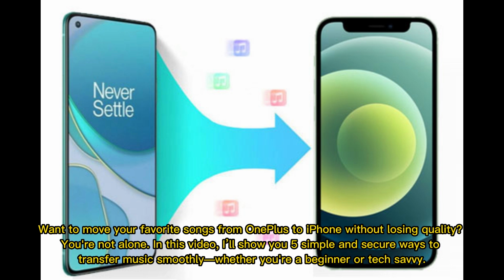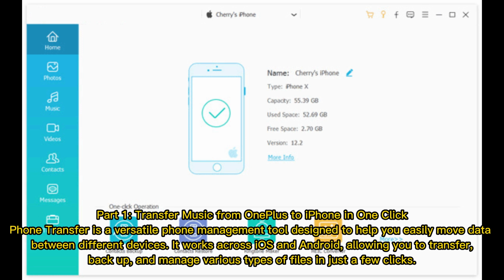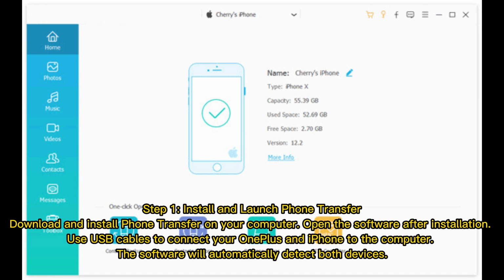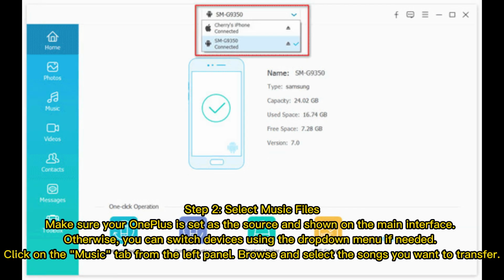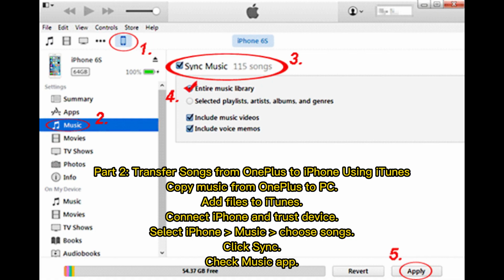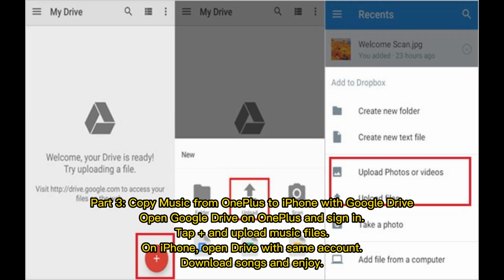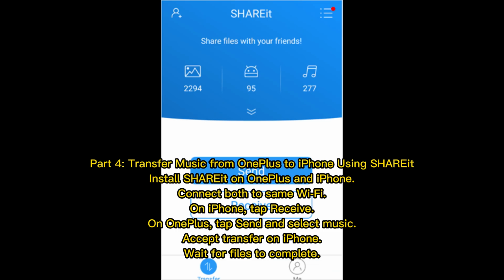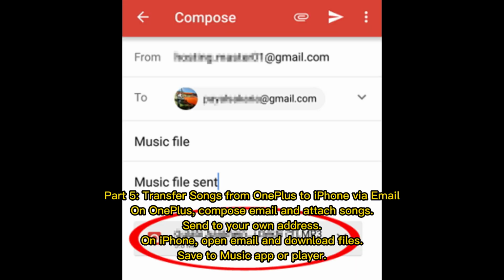How to Transfer Music from OnePlus to iPhone: Complete Guide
Learn how to easily transfer music from OnePlus to iPhone. Discover safe, quick methods, including Phone Transfer, iTunes, Google Drive, SHAREit, for seamless, lossless music transfer between devices.

00:00 Start
00:18 Part 1: Transfer Music from OnePlus to iPhone in One Click
01:25 Part 2: Transfer Songs from OnePlus to iPhone Using iTunes
01:42 Part 3: Copy Music from OnePlus to iPhone with Google Drive
01:59 Part 4: Transfer Music from OnePlus to iPhone Using SHAREit
02:18 Part 5: Transfer Songs from OnePlus to iPhone via Email